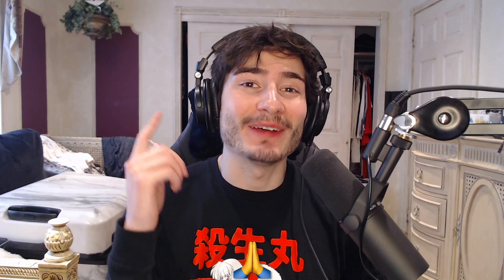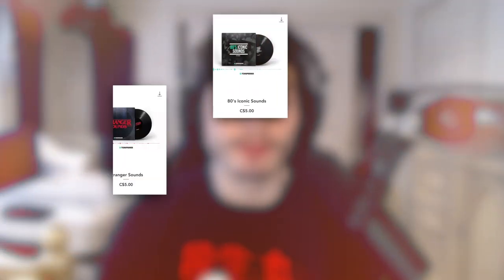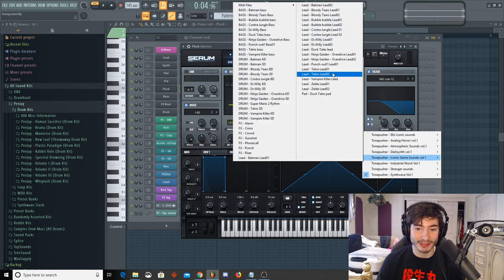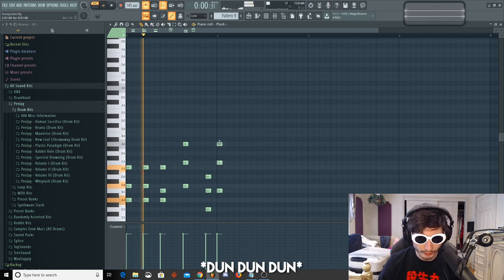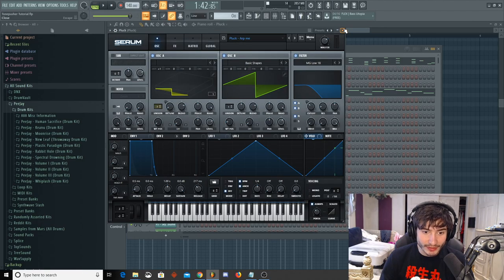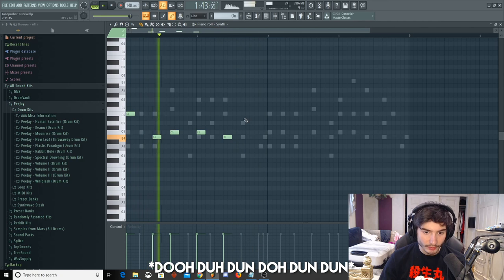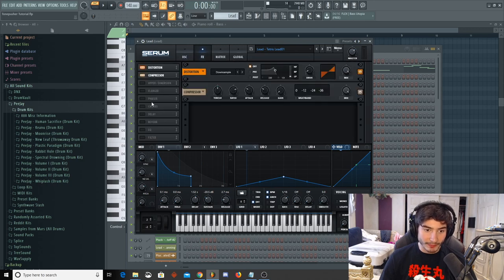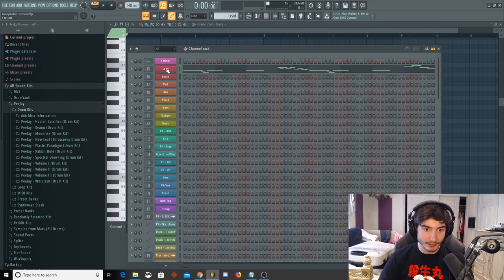Making a PSYCHEDELIC Lil Uzi Vert Beat FROM SCRATCH with Tonepusher Presets!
Produced by: PeeJay
Video Editing and Background Composition by: KeyAno

Thumbnail Art Credit: @cillzcoverart